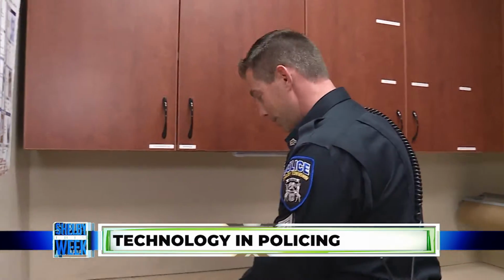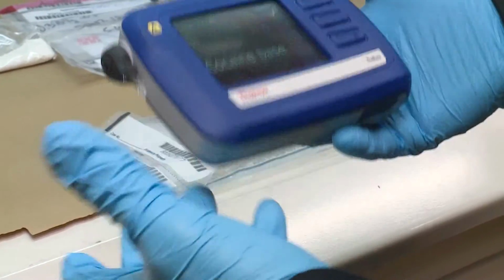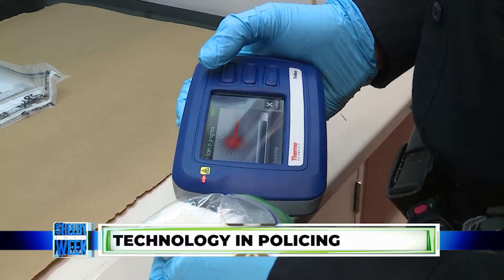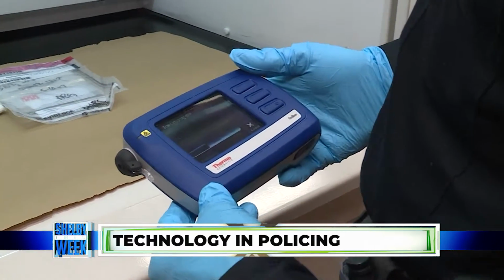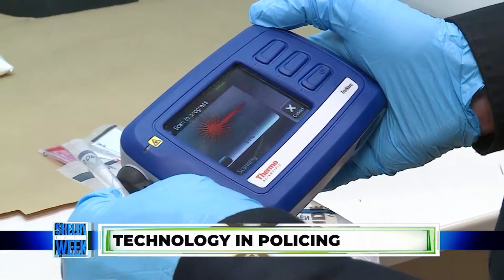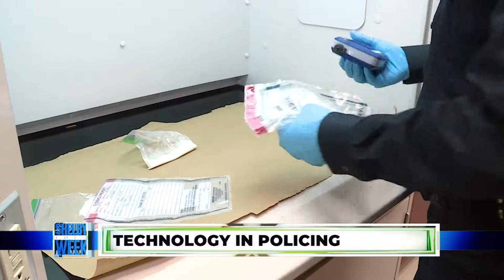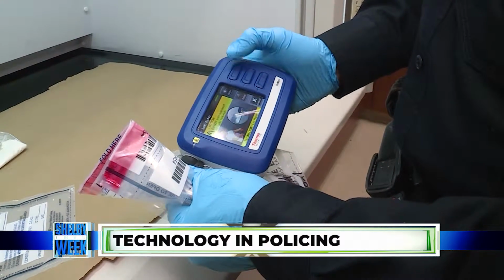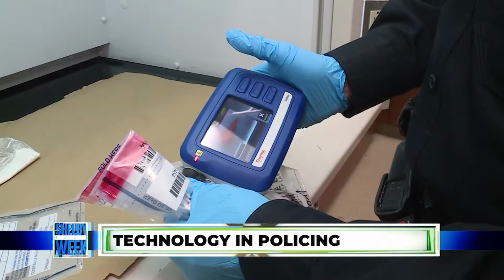Technology in Policing: TruNarc